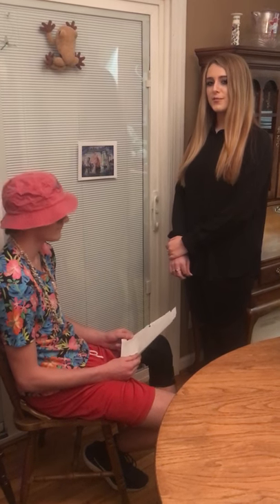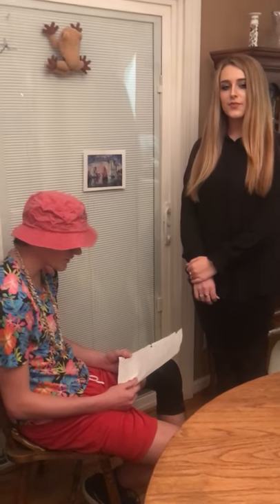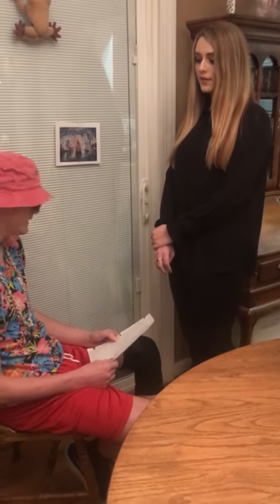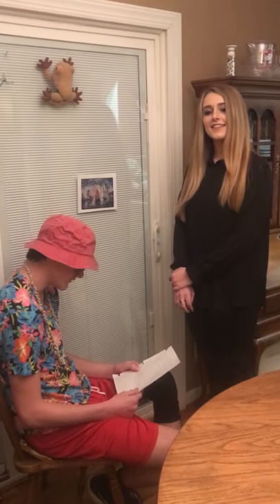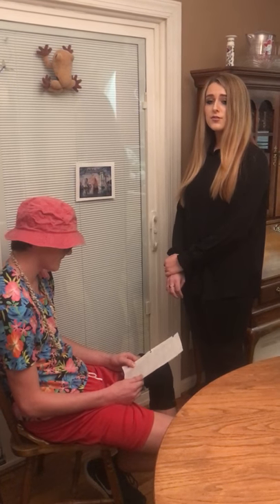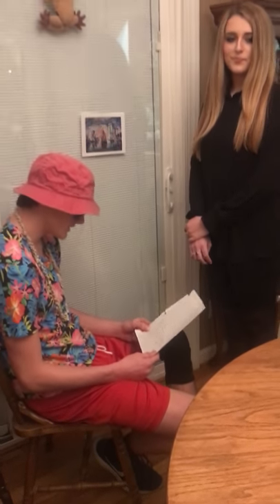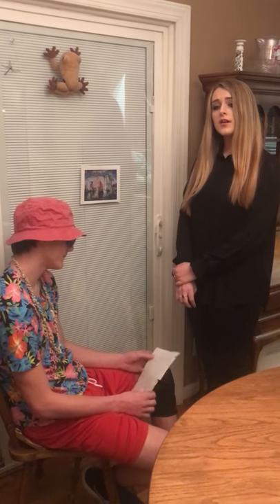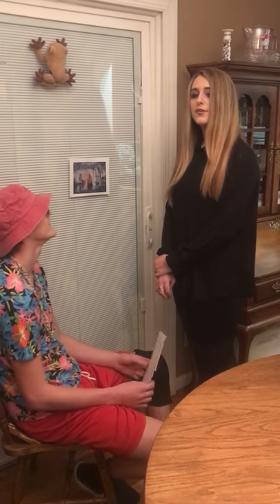Paul Signac’s Port de la Rochelle